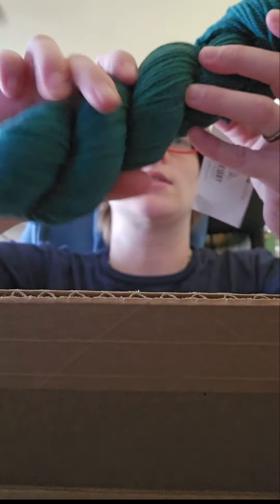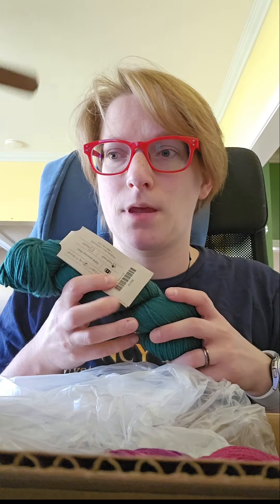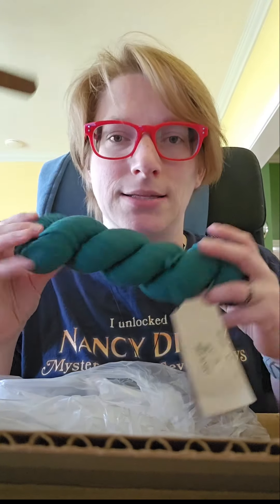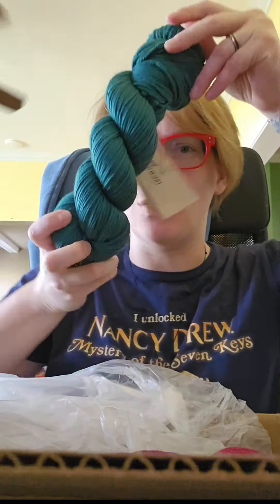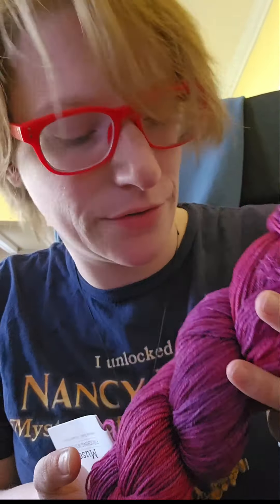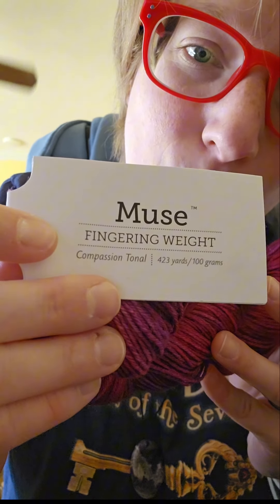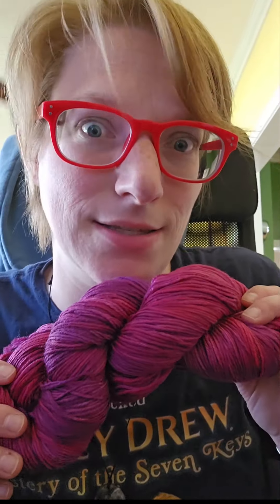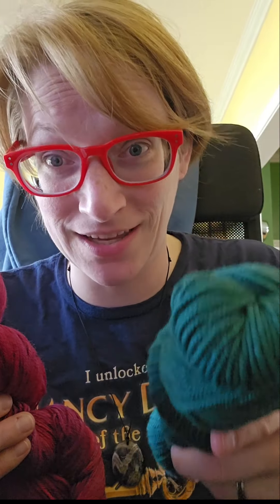Unboxing Yarn for Future Projects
Have I used the yarn I have? No...
Did I still order more for future planned projects? Of course!

I got my yarn from KnitPicks that I ordered during their sale, so I figured I'd unbox it for you guys.

Just use this code at checkout: AKPEMUL